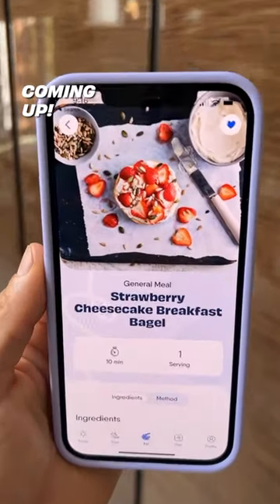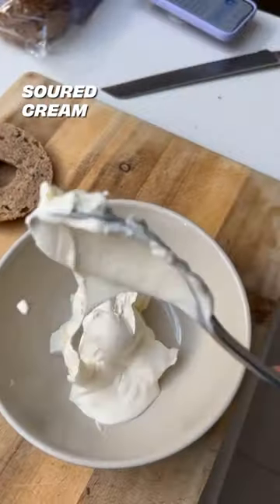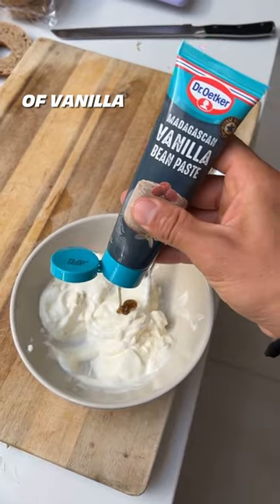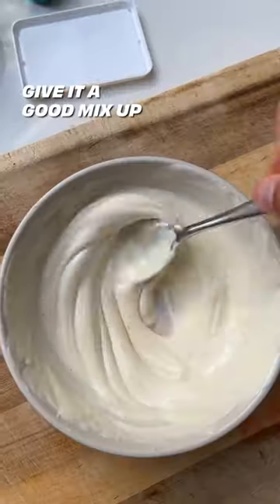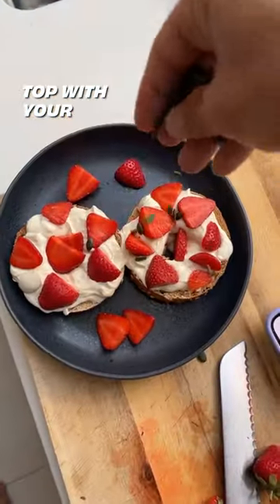Strawberry Cheesecake Breakfast Bagel 🍓food